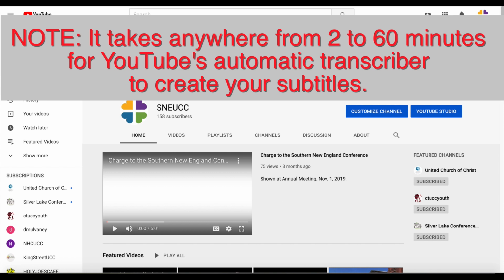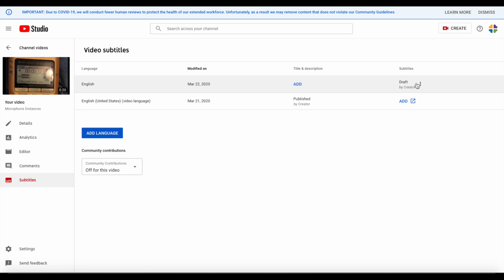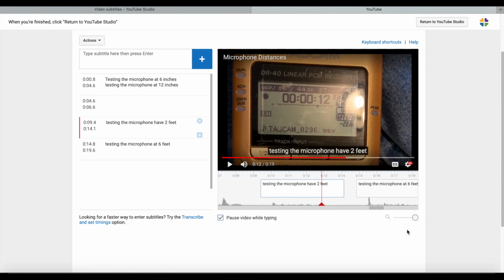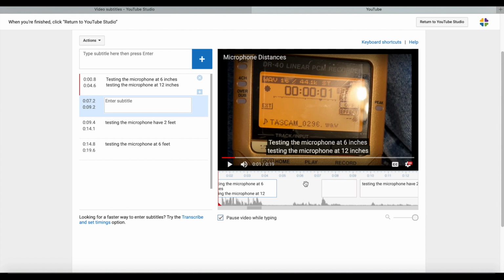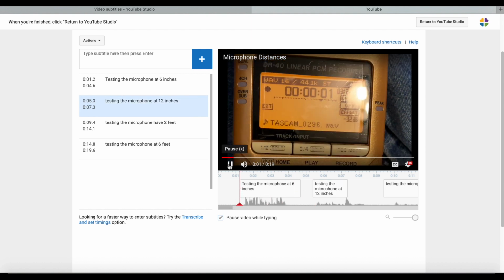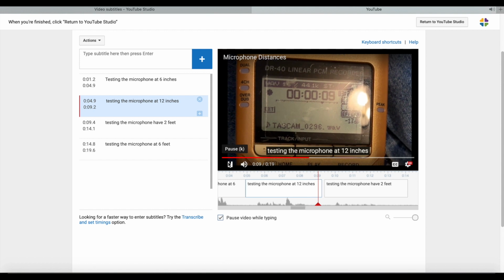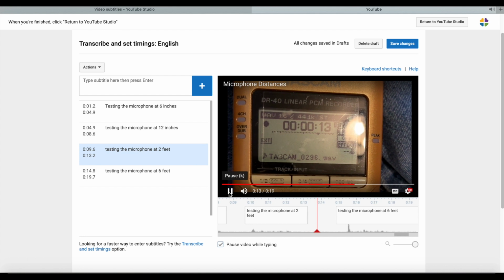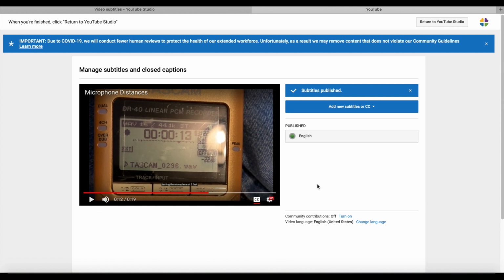Closed Captioning on YouTube Tutorial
A tutorial for editing closed captioning on YouTube videos.